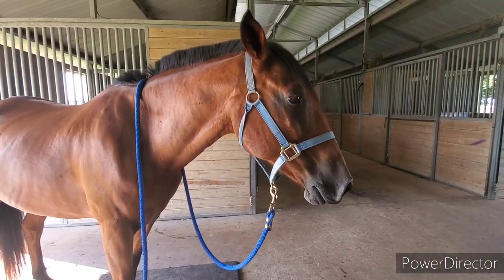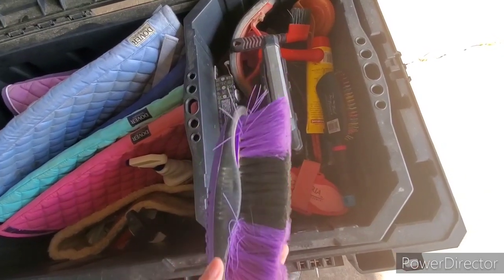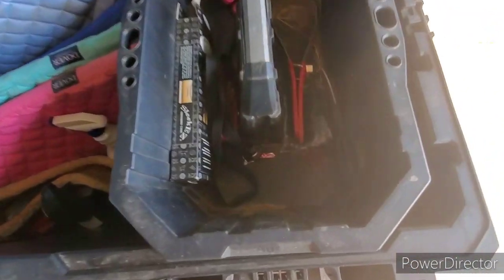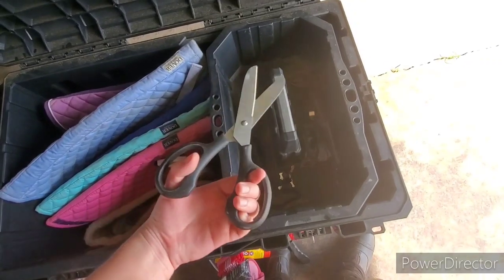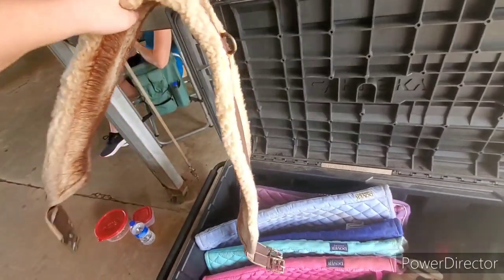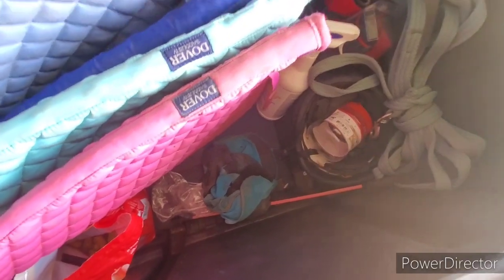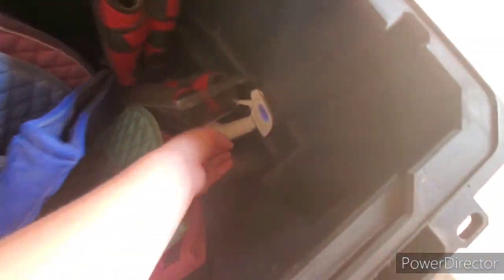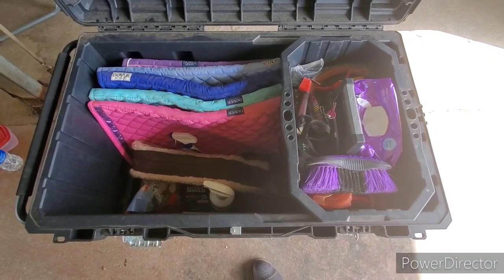What's in my Tack Box?? | Hannah_Equestrian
Intro is created by @aphrodite_.equine on Instagram.